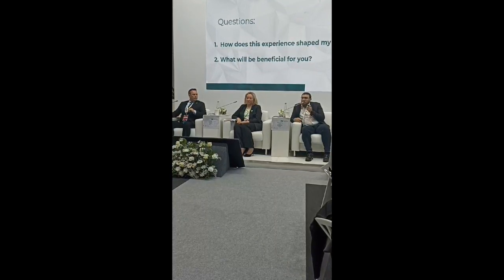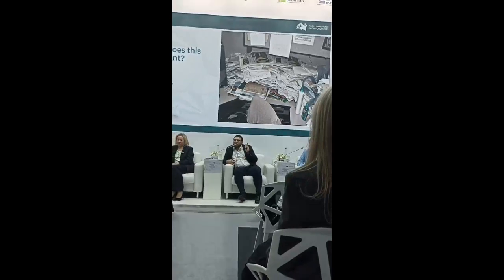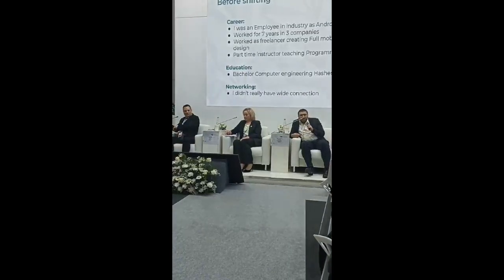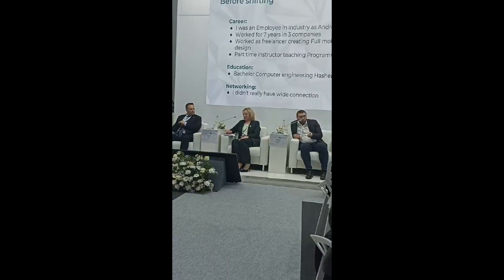Speaker in KazanForm - Russian - islamic world - آهمية التعليم العالي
🟢🟡🔴 دورة فلاتر الخاصة 🔵🟠🟣
رابط التسجيل في دورة فلاتر مع البروفيسور موفق

🟢🟡🔴الدورات آون لاين🔵🟠🟣
مقدمة في الذكاء الإصطناعي للمبتدئين

🟩🟦🟥 روايتي 🟧🟪⬛️
إقرأ روايتي خطوط الحياة عن طريق تحميل تطبيق سوق عكاظ